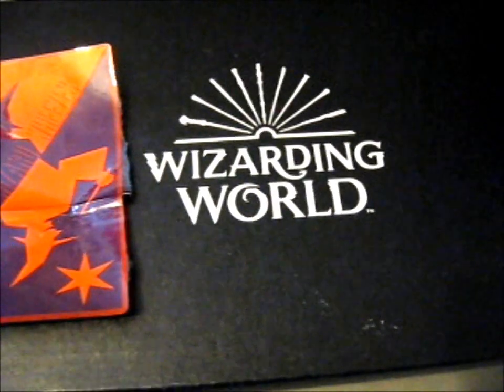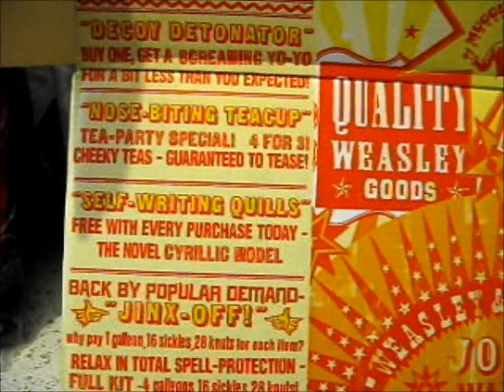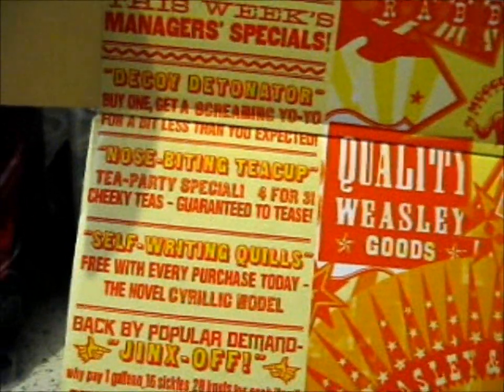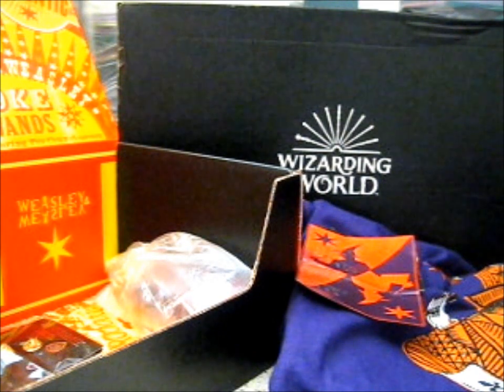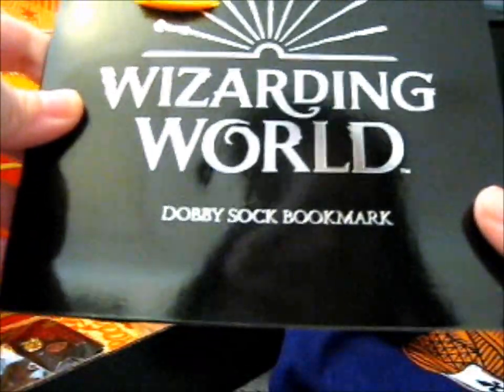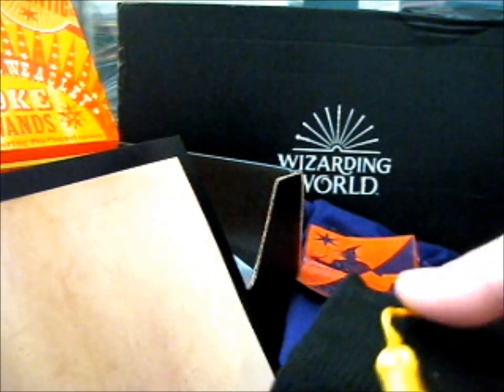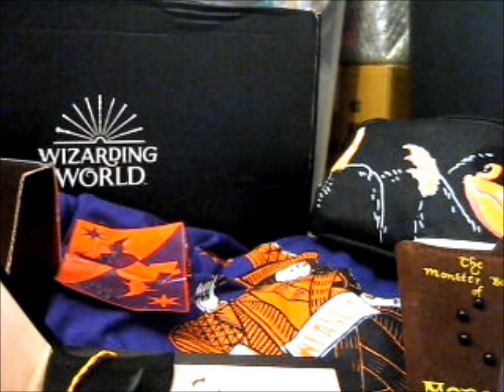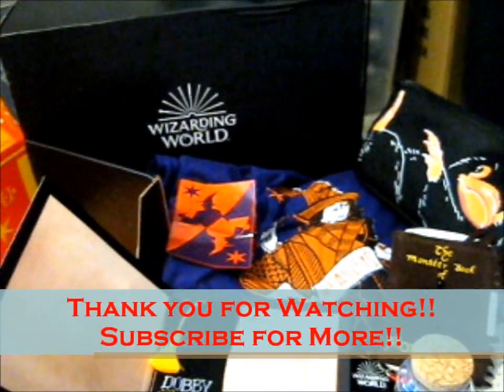The Loot Company ~ J.K. Rowling's Wizarding World Crate 21 [Mar 2020] Opening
Opening of: The Loot Company ~ J.K. Rowling's Wizarding World Crate 21 [Mar 2020]

Contents bought from: LootCrate: For $5 off next Crate

pfwvssj